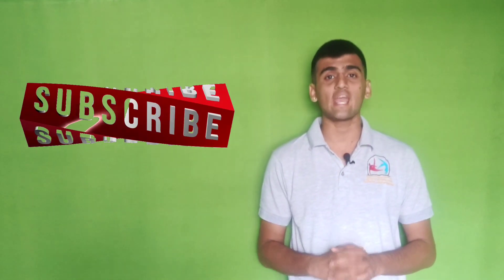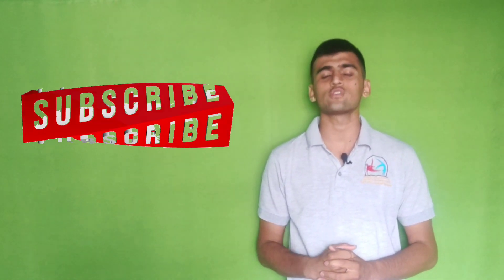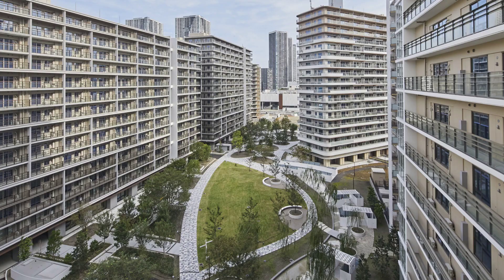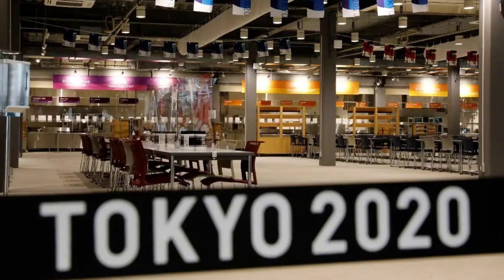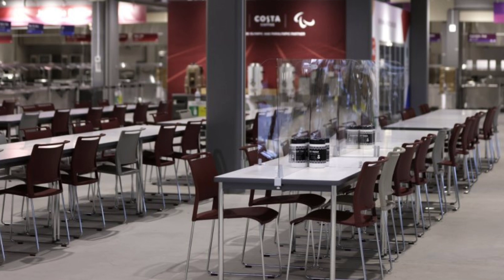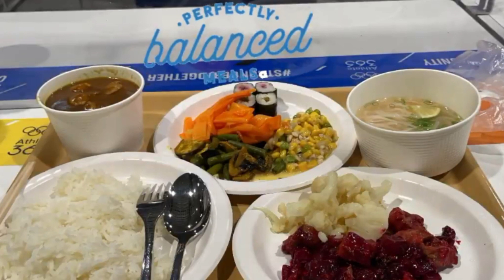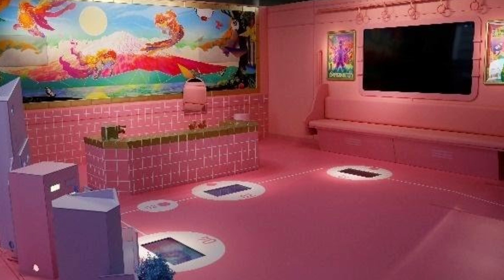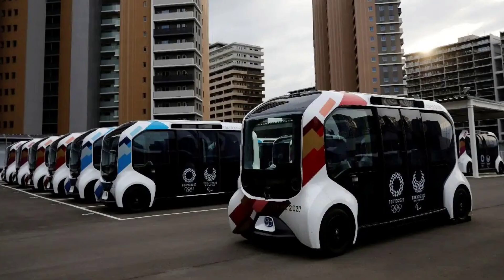Journey Inside the Olympic Village ll Hindi Explainer ll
janiye kis tarah se players ke liye village me arrangments ki gayi he.

Picture Credits - SAI
Olympics